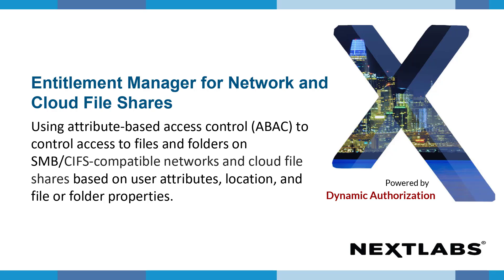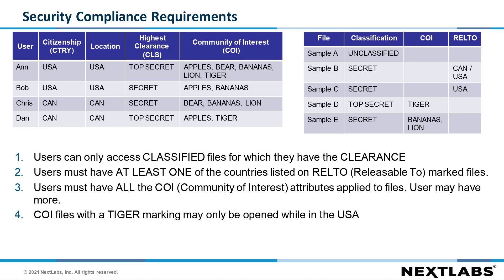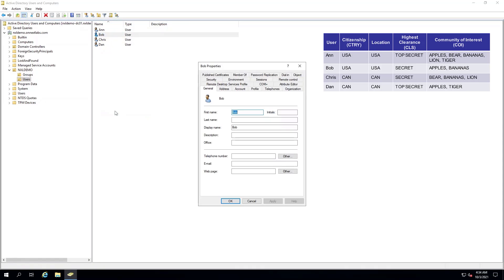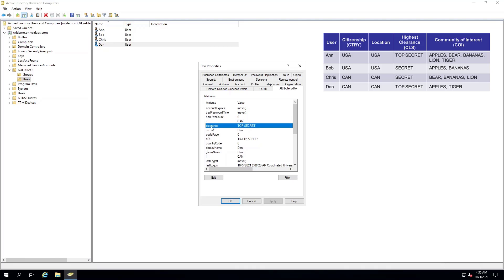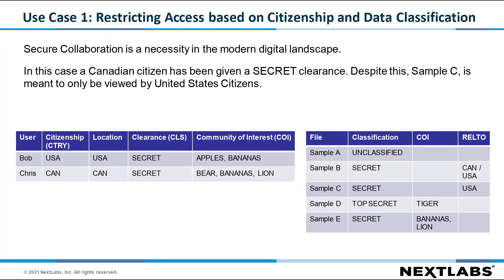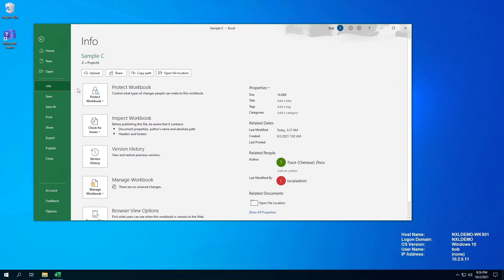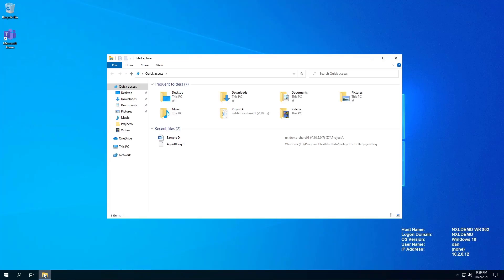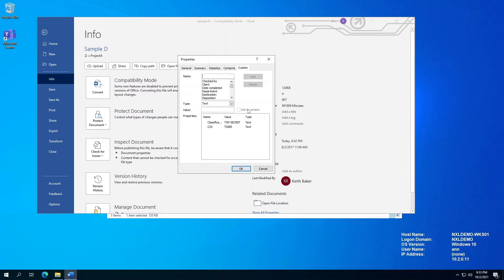Attribute-Based Access Control (ABAC) for Files & Folders on Network & Cloud File Shares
In this video, NextLabs provides two use cases on its Application Enforcer (Entitlement Management solution) for Network and Cloud File Shares. The product uses attribute-based access control (ABAC) to control access to files and folders on SMB/CIPS-compatible networks and cloud files shares based on user attributes, location, and file or folder properties.

0:00 Introduction – Entitlement Manager Demo
0:06 Security Compliance Requirements
1:01 Overview of User Properties
2:27 Files Stored on Azure File Share (SMB)
2:50 Connecting via Entitlement Manager for SMB
3:02 Restricting Access based on Citizenship and Data Classification
4:05 Restricting Access based on Location and Data Classification
5:26 Conclusion

For more information on NextLabs Runtime Authorization Management solution, Application Enforcer, please

Why NextLabs?